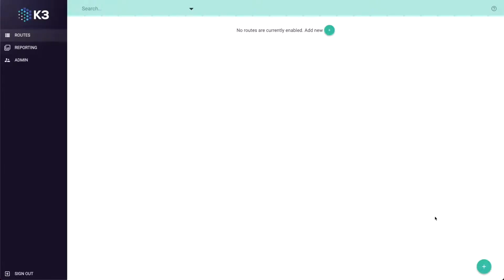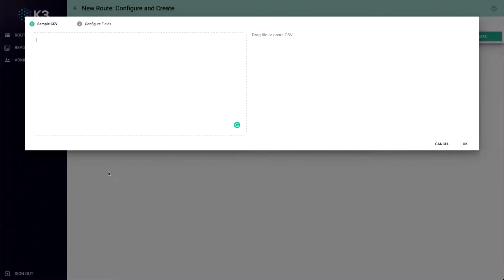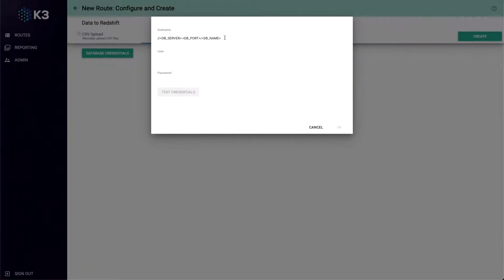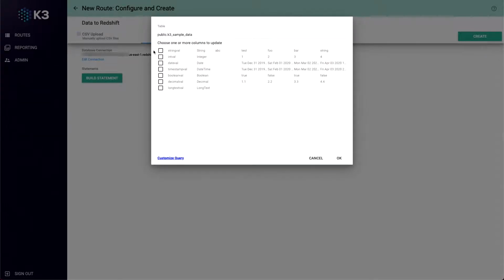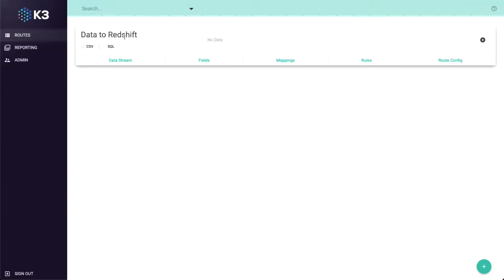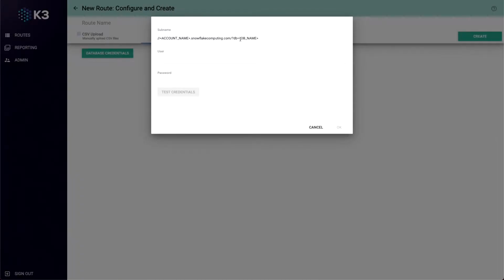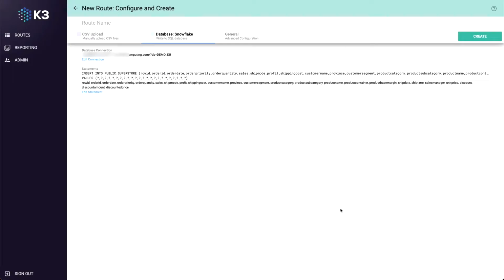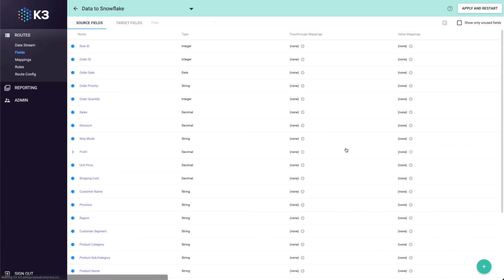How To Flow Data from a CSV file into Amazon RedShift or Snowflake with K3 ETL